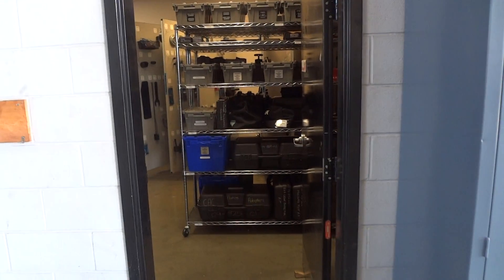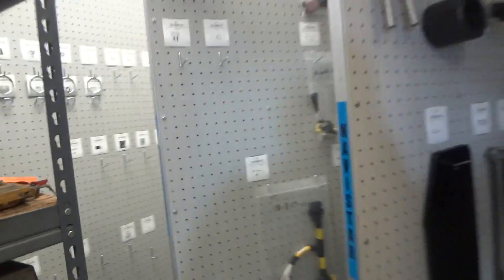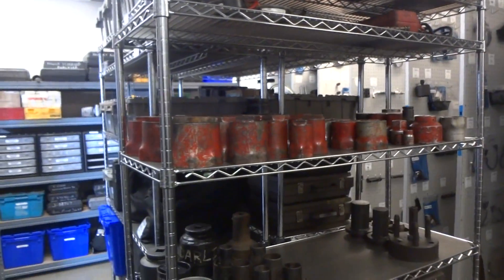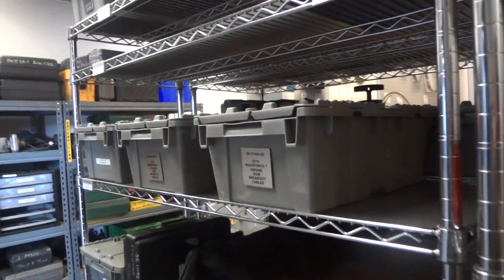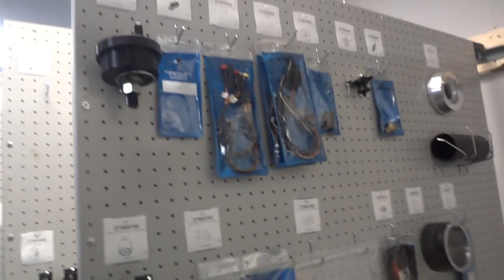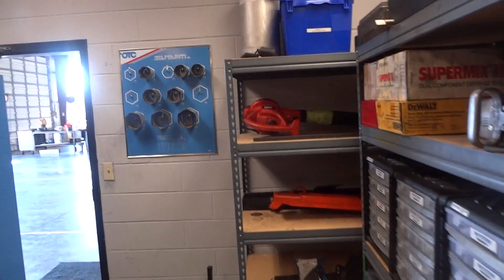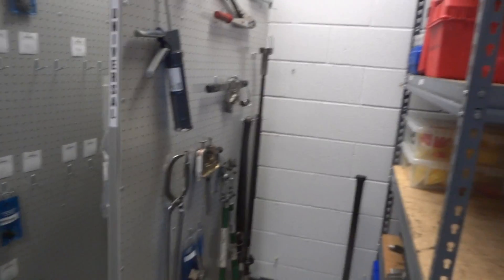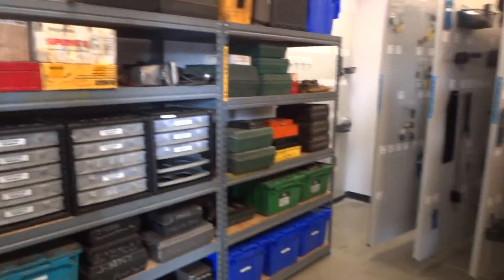CAROLINA INTERNATIONAL FLORENCE (FLORENCE, SC)